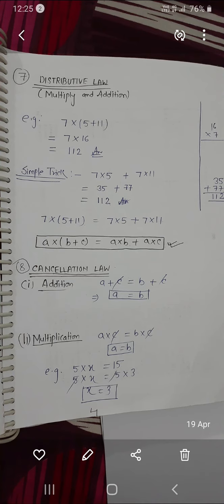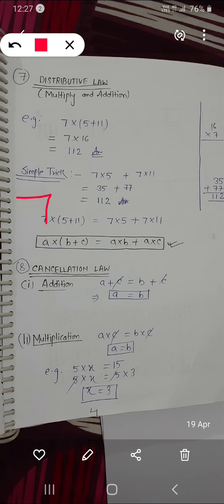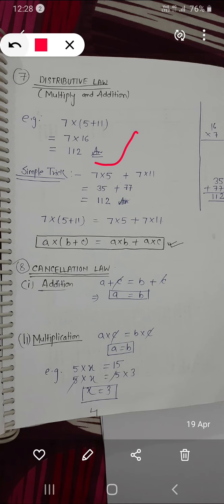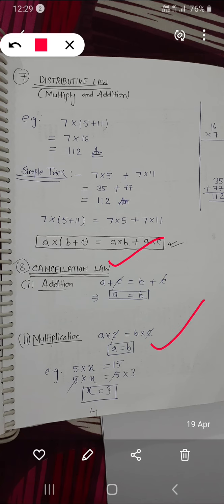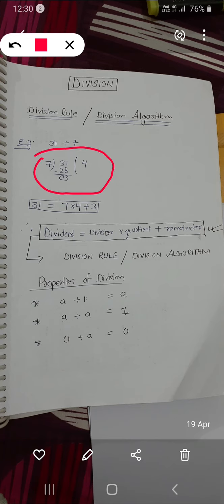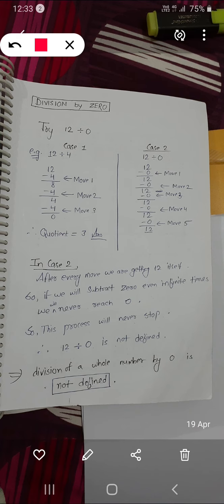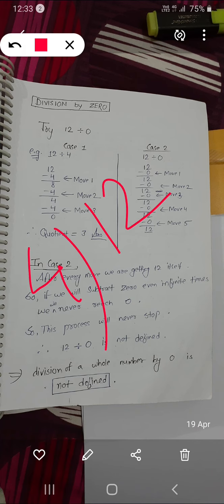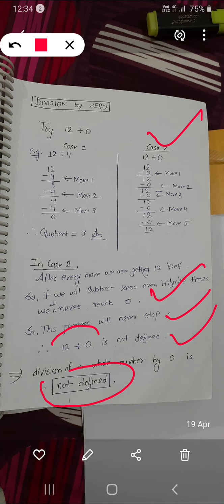WHOLE NUMBERS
Fundamental Properties & Algorithm